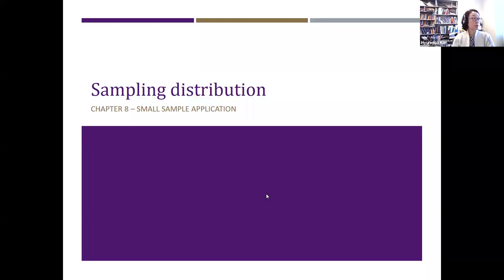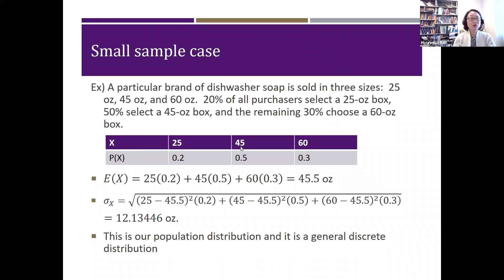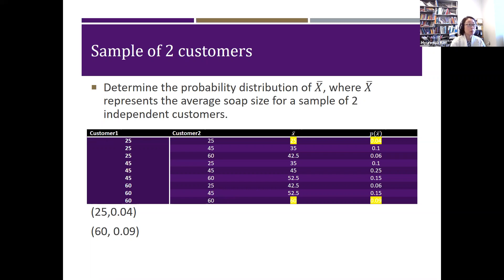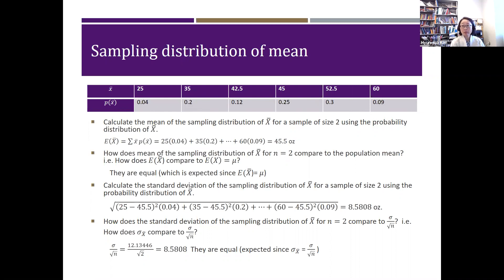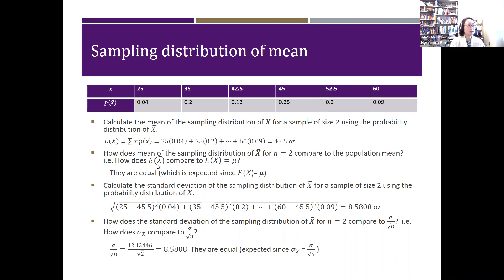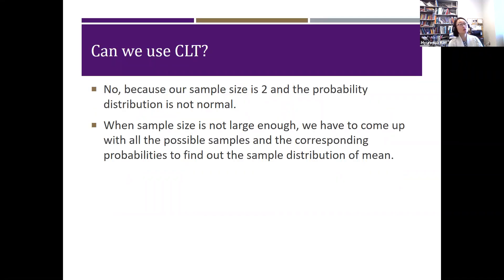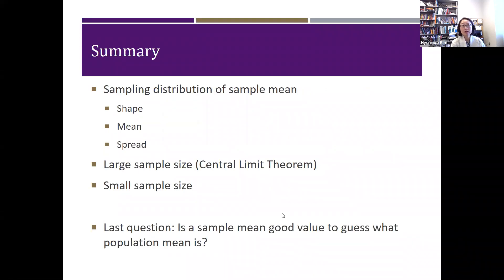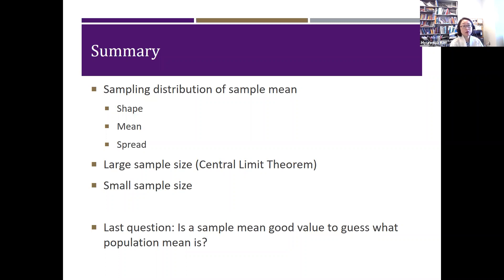Stat 190 Chapter 8 Sampling Distribution, Small sample case